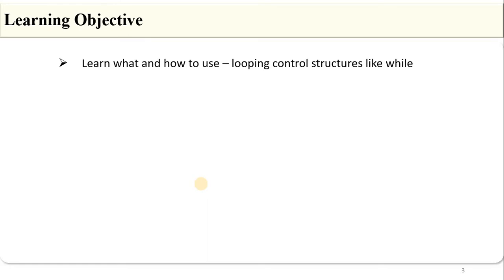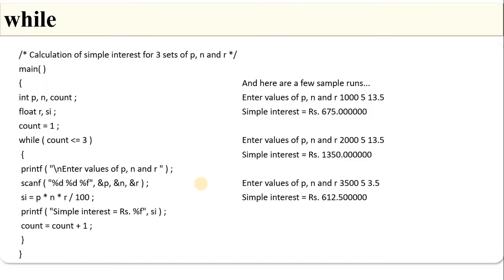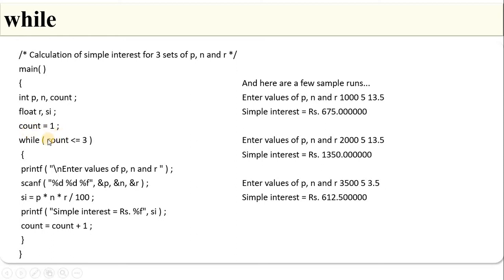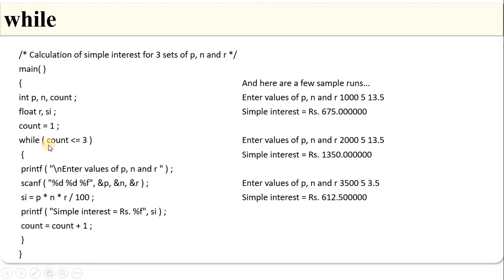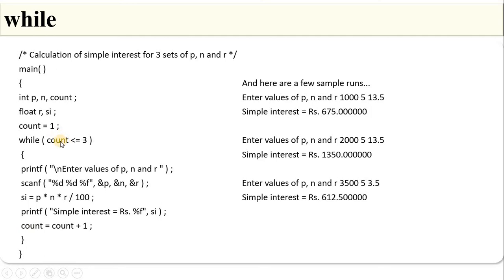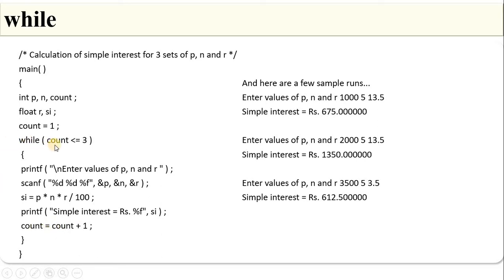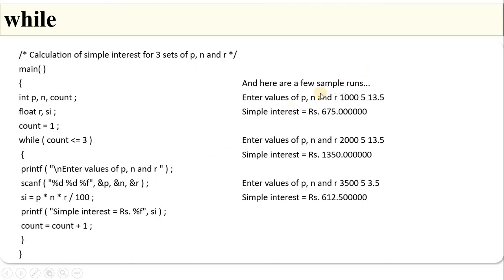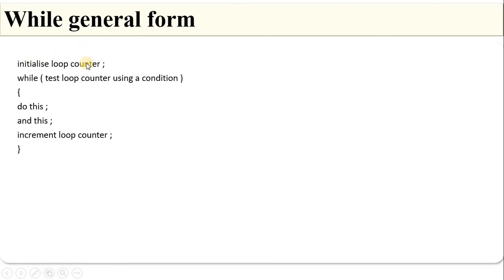while loop example programs in C Programming Language